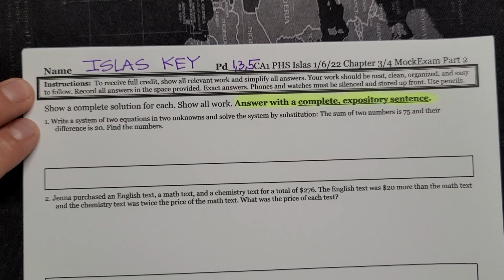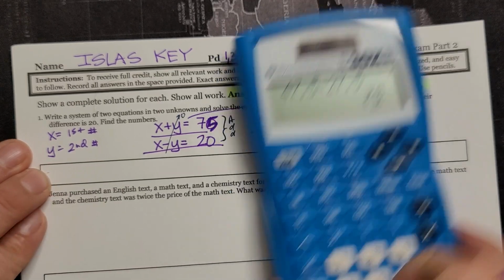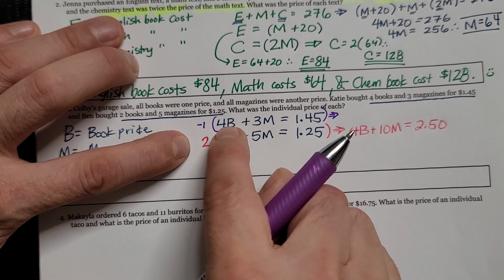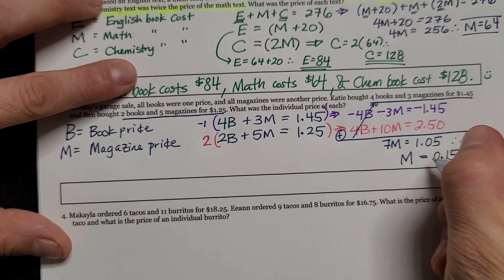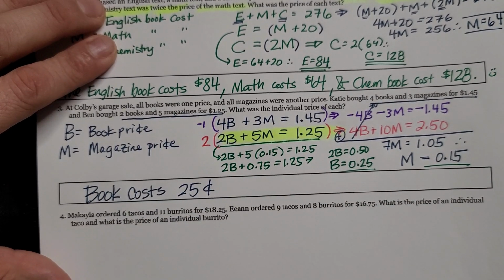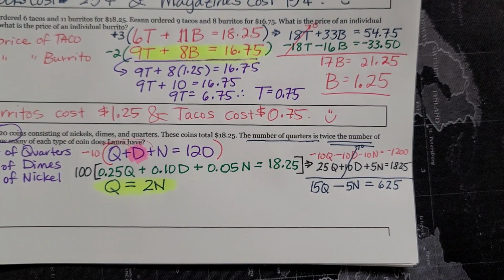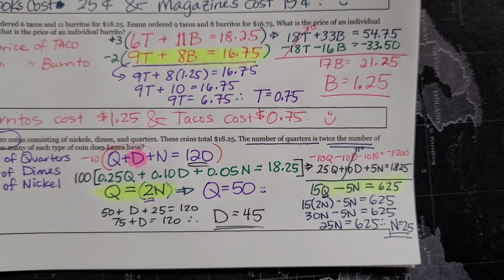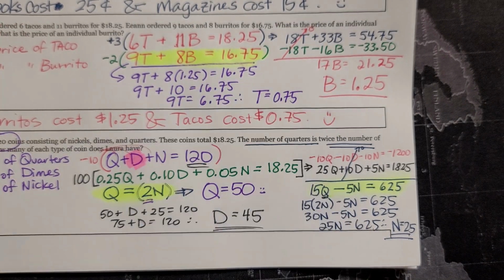CH 3-4 MockExamKey Part2